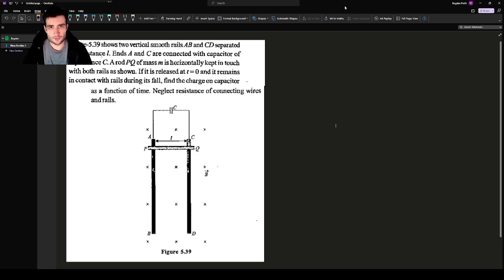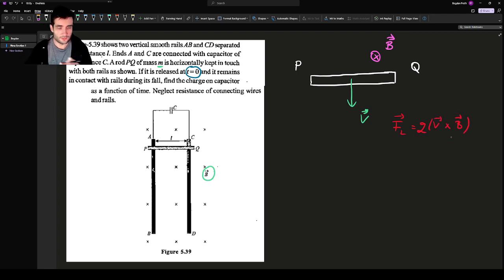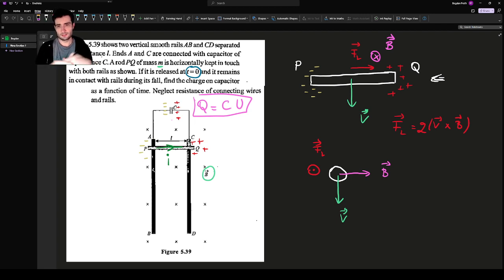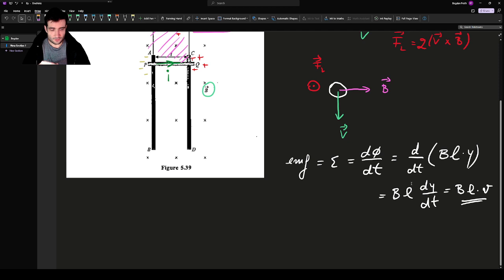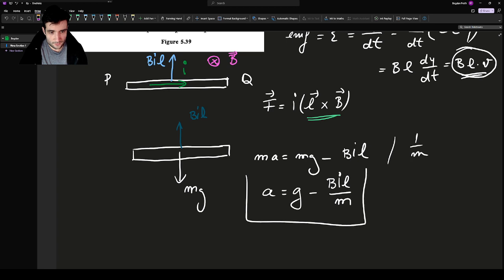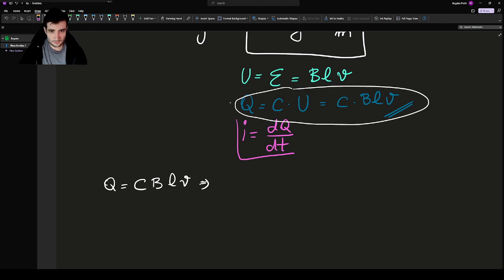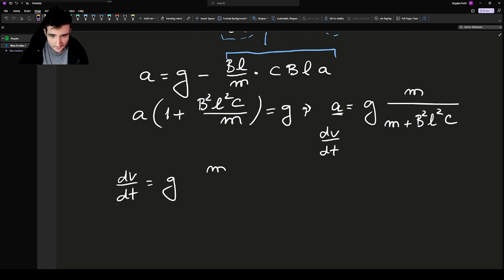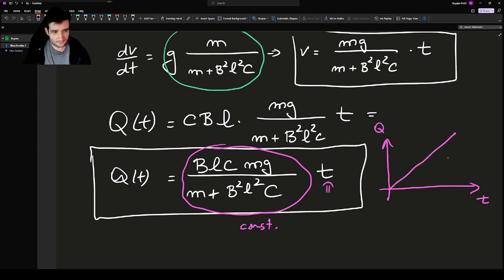Electromagnetism - Charging a capacitor via induced EMF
This problem deals with charging a capacitor via a conductor that moves through a magnetic field.